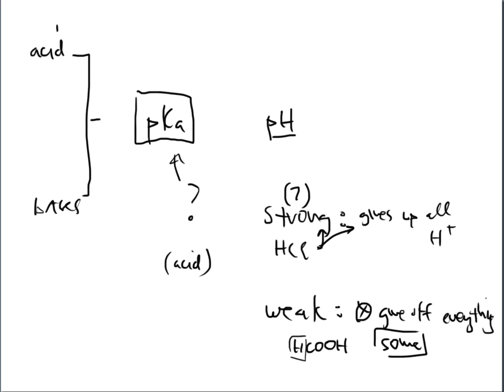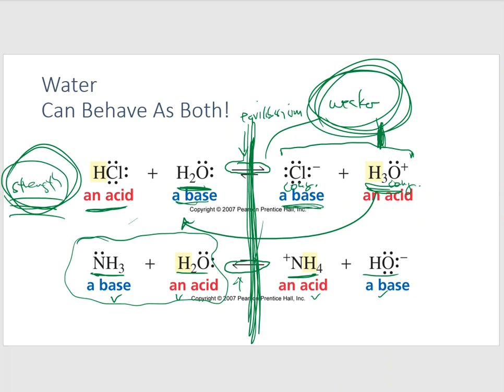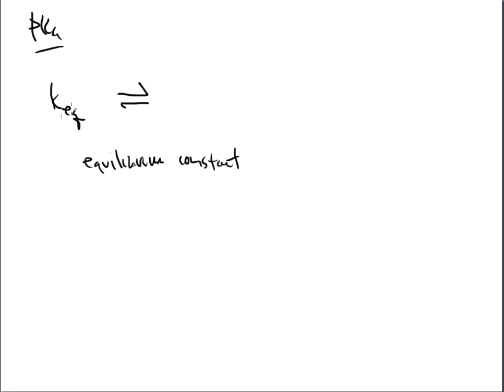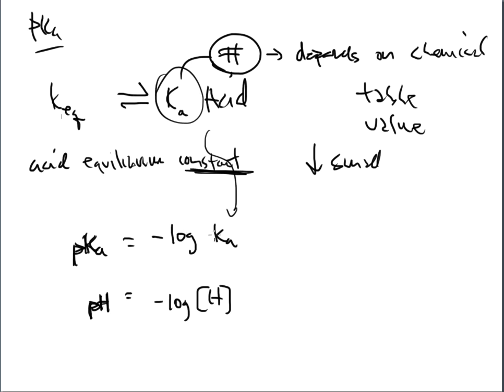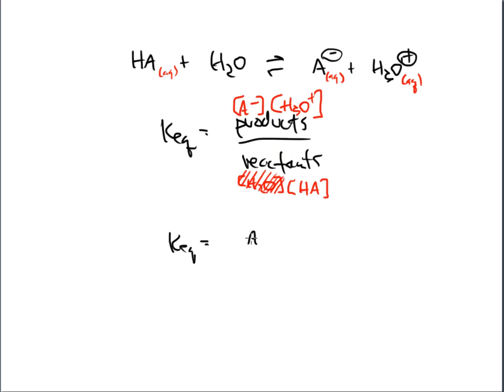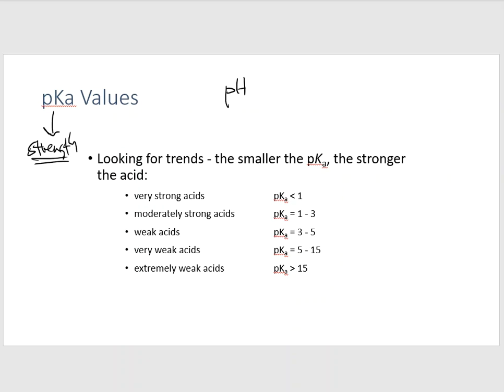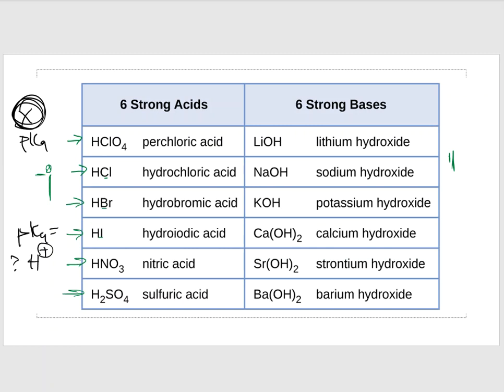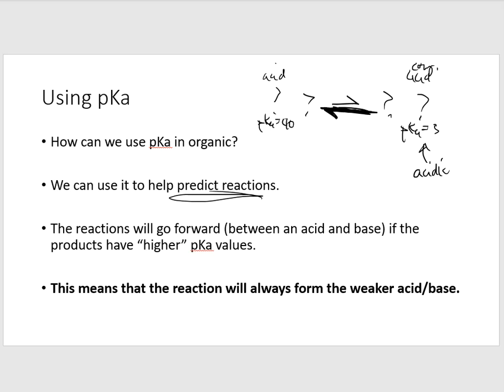CHM 251: Acid/Base Part 5: Equilibrium of Acid Base Reactions & the Preferred Reaction Side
A discussion of acid/base reactions will be introduced.  These reactions are often in equilibrium and can move from reactants to products with a change of pH.  How does pKa provide insight on this?